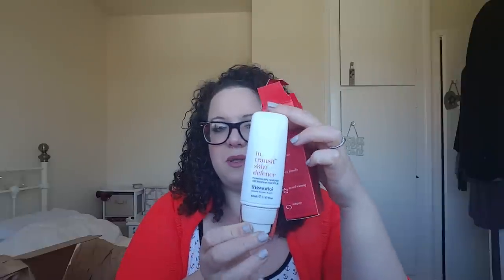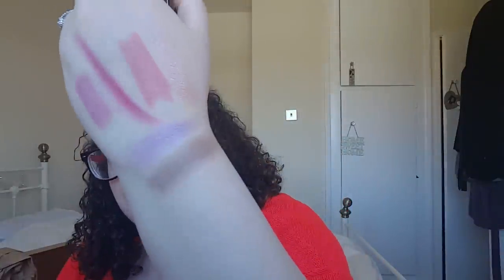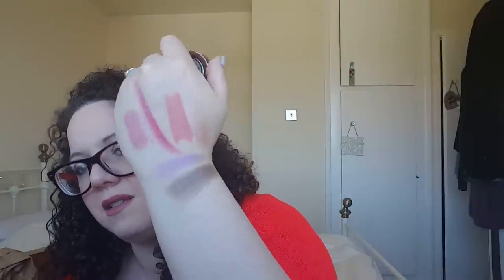Haul | BeautyBay High End Makeup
**OPEN ME**

I forgot to upload this! Sorry if the products are not available anymore or at the price I managed to get them but I didn't realise I had forgotten.